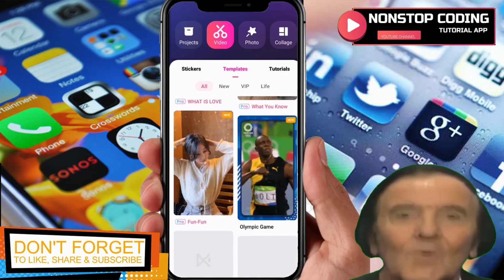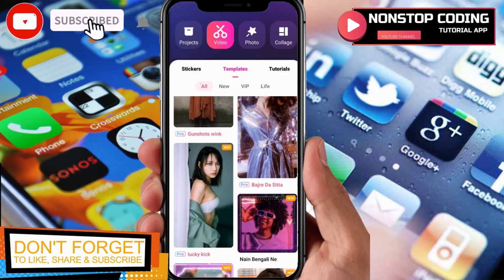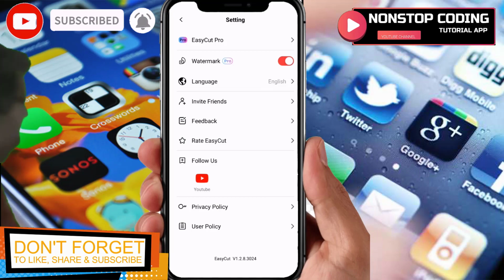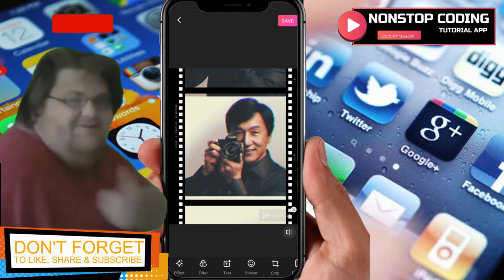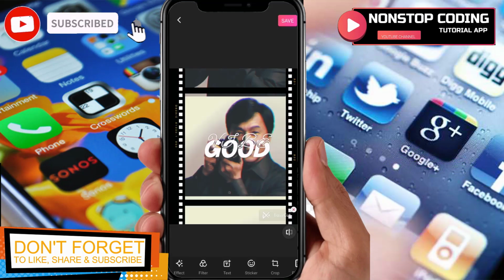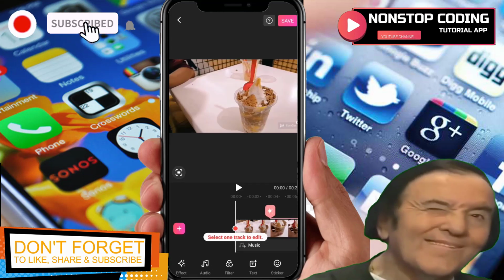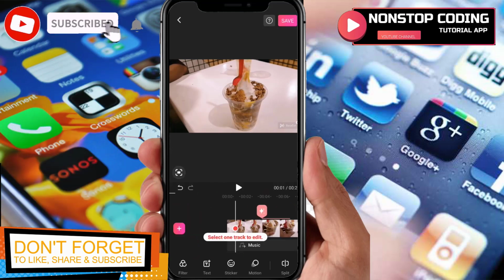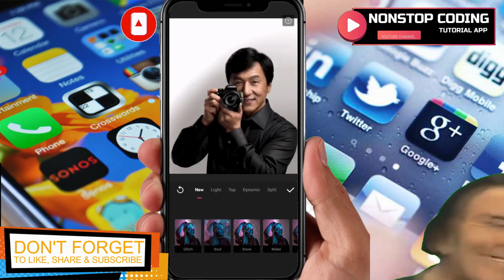CatCut - Video Editor & Free Video Maker - EasyCut 🔥Free Download🔥 Tutorial On Android Easy Guide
This video will teach you How To Use CatCut - Video Editor & Free Video Maker - EasyCut Pro | Premium Android APPS
CatCut - Video Editor & Free Video Maker - EasyCut

Why use CatCut - Video Editor & Free Video Maker - EasyCut?

Want to edit videos photos on your phone at anytime and anywhere? EasyCut Video Editor is your best choice.

EasyCut Video Editor is easy, free and powerful video editing, photo editing, and collage app that allows you to edit, merge, modify videos, images, vlogs, status, and even movies on your phone anytime, anywhere. EasyCut is easy to use, you can make a wonderful video in 30 seconds. With music, effects, filters, stickers, motion, subtitles and other built-in features, EasyCut video editor can do what CapCut, InShot and other mobile apps cannot do. Powerful as it is, EasyCut can meet all your needs for video editing, photo editing, and making collage.

Save your money with EasyCut! EasyCut video editor is a free app, you can use it to edit as many videos as you want, with unlimited length, and export unlimited number of videos. EasyCut video editor is like iMovie or Premiere on your cell phone, but it’s FREE and really easy to learn.

⭐️Key Features：

🎬Easy editing, simple and fun
Trim, crop, or split video to the length you need. Simply arrange videos, audio, and photos with drag and drop. Make your video pop with EasyCut video trimmer & cutter whether you're a professional video editor or a beginner.

🌉Edit photos like a pro
EasyCut provides you a free & fast photo editing tool. You can turn your photo into a real piece of art with just a few clicks.

📷Efficient collage tool
Make a beautiful collage with 1-9 images in just a few clicks, with adjustable gaps, corners, and background colors!

🎆Trending video effects and filters
EasyCut video editor maker has selected the most popular filters from Instagram. It also offers huge amount of video transition effects that will keep your videos standing out.

🎵Add music
With EasyCut Video Editor and its huge built-in music library, adding music or voice-overs to your video is much easier than before. No more annoying music searches and you can also extract background music from your favorite videos.

🌈Color grading
Enhance and adjust the color, exposure, saturation, contrast of your video, and bring your video to life with a handy color correction & color grading feature. EasyCut video editor makes it very easy to make your videos more vibrant and appealing.

🌃Crop and change background.
EasyCut video editor and video maker can add borders, backgrounds and even modify aspect ratios for your videos. Whatever social media you’d like to post your video on, EasyCut can always choose the best ratio for you!

🔠Customize titles and graphics
Access built-in animated graphics such as titles, stickers, and overlays. A variety of text fonts and stickers are waiting for you to discover. Change the color, size, font, and more to make them yours.

🎞Compress videos
EasyCut Video Editor can help you compress or large videos that take up a lot of space in your phone and save your phone space. This also makes it easier for you to share the videos with your friends!

🏃‍♀️Video speed control
Speed up, slow down, and rewind. With just a few clicks on the video maker, you can speed up your video in a funny way or slow down your video for those special moments.

🌅Export Full HD video
Once you've done creating a video, EasyCut video editor allows you to export it in full HD format and easily display it on any of your favorite SNS, including YouTube, Instagram, Chingari, Roposo, Likee, and etc.

How To Use CatCut - Video Editor & Free Video Maker - EasyCut Pro|Premium Android APPS